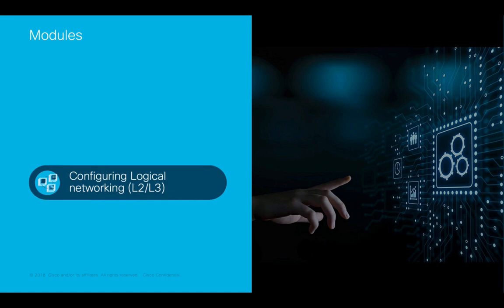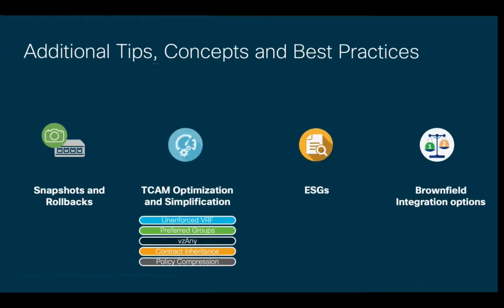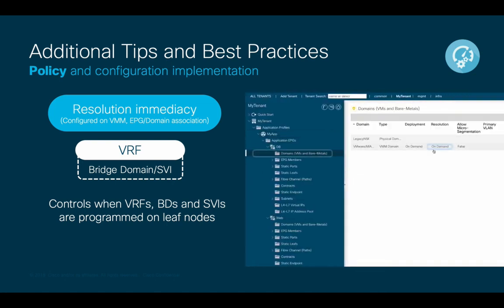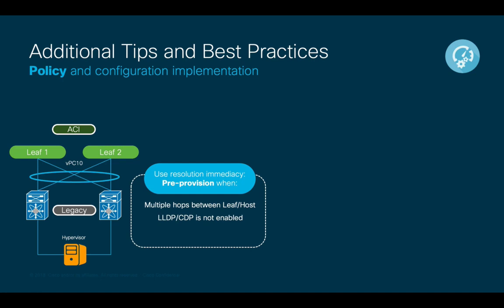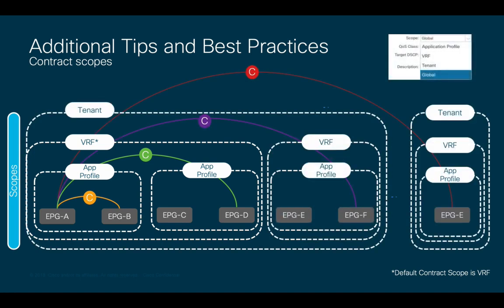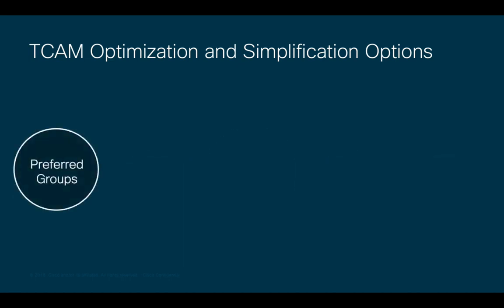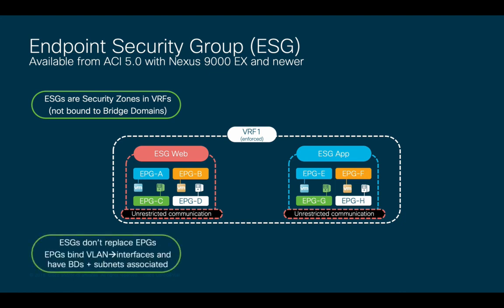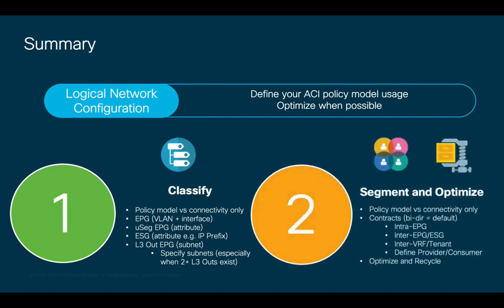February 26, 2022